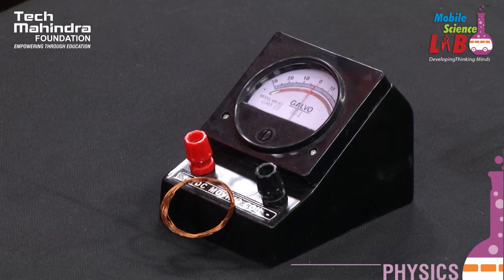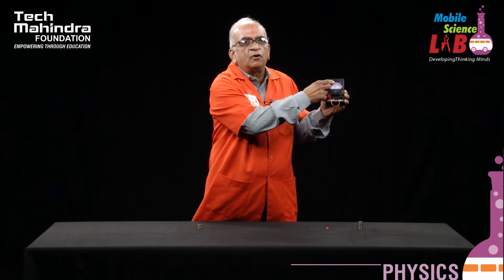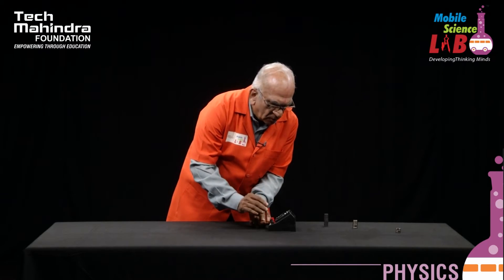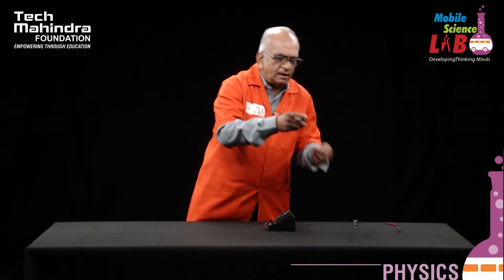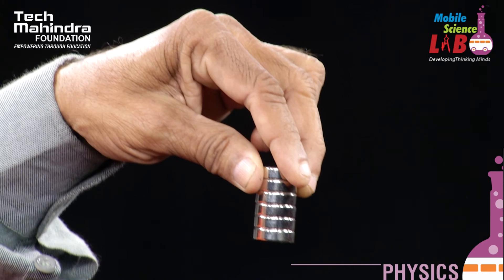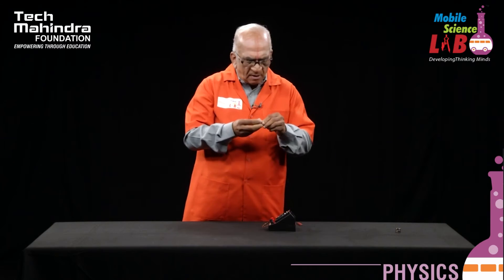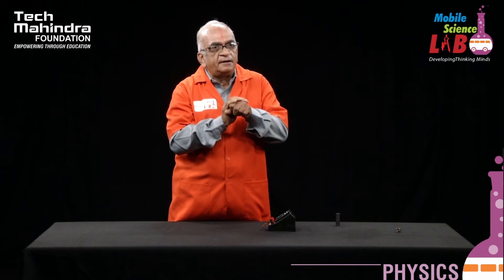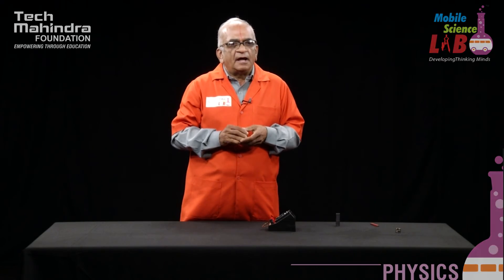Electromagnetic Induction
Mobile Science Lab Team explains the process of Electromagnetic Induction